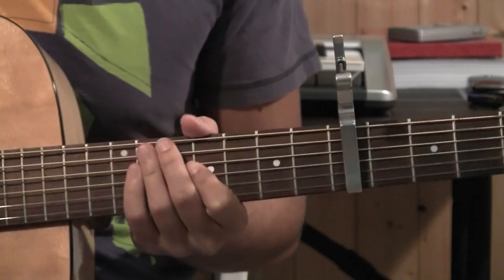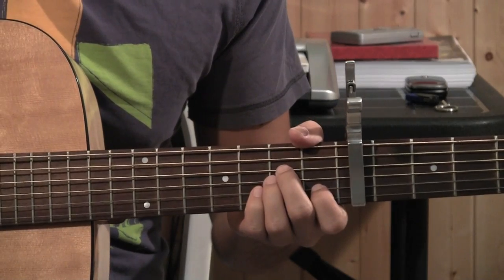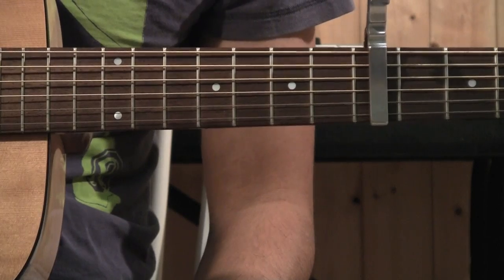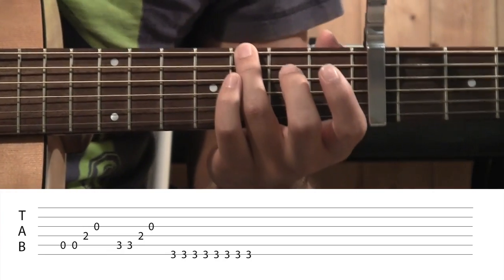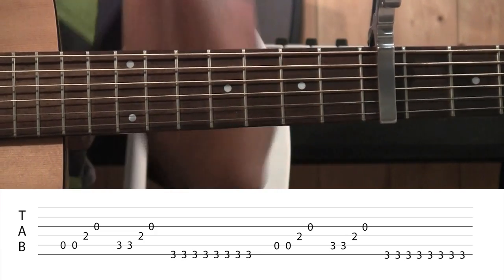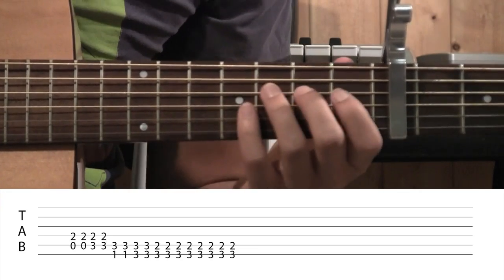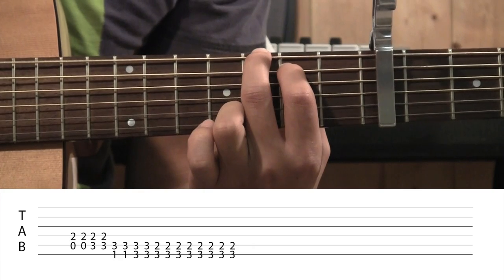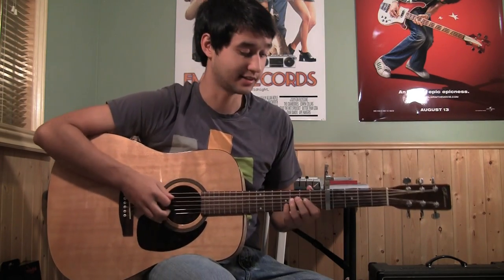Soul Meets Body by Death Cab for Cutie - Guitar Lesson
Learn how to play Soul Meets Body by Death Cab for Cutie on acoustic guitar! This song sounds awesome and it's really easy to learn!